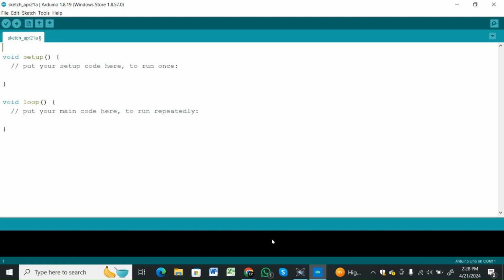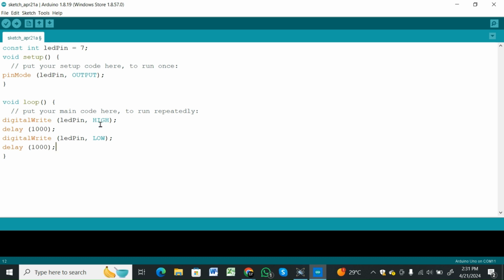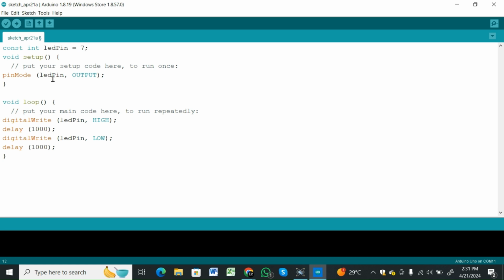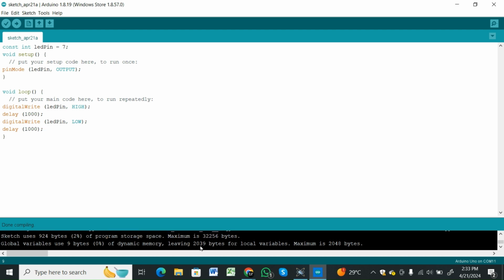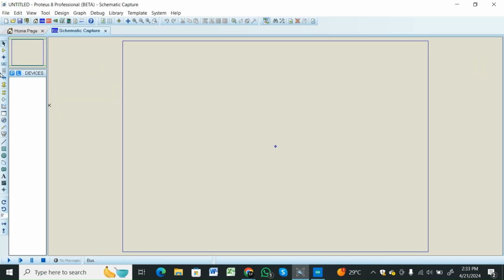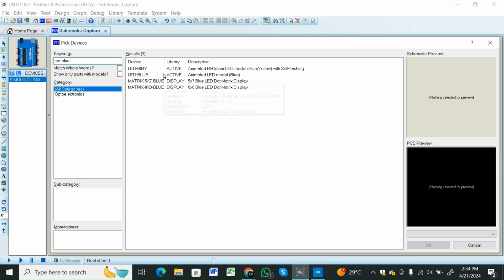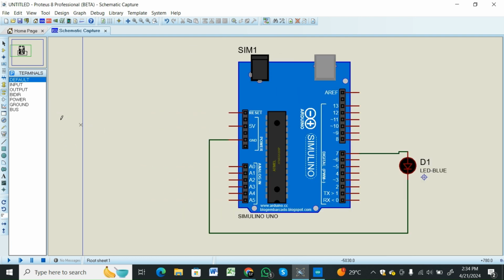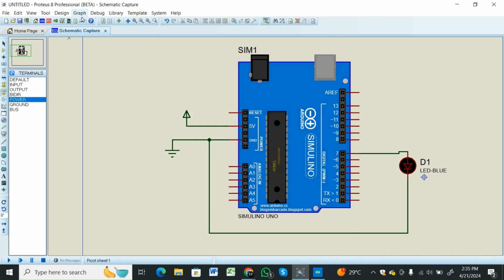How to upload arduino code in proteus software (electronics tutorial English Subtitle)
Welcome to our comprehensive guide on using Arduino in Proteus software! 🚀 Whether you're a beginner or an experienced enthusiast, this video is your ultimate resource for mastering Arduino simulation and code uploading in Proteus.

In this tutorial, we'll walk you through step-by-step instructions on seamlessly integrating Arduino into Proteus, enabling you to prototype and test your projects virtually before deploying them in the real world. From understanding the interface to simulating various Arduino components, sensors, and actuators, we've got you covered.

But that's not all! We'll also dive into the nitty-gritty of uploading Arduino IDE code directly into Proteus, eliminating the need for physical hardware during the development phase. Say goodbye to guesswork and hello to precision in your projects!

Join us as we unlock the full potential of Arduino simulation in Proteus, empowering you to innovate with confidence. Don't miss out on this essential knowledge for every Arduino enthusiast and electronics aficionado. Hit play now and embark on your journey to Arduino mastery! 🛠️💡